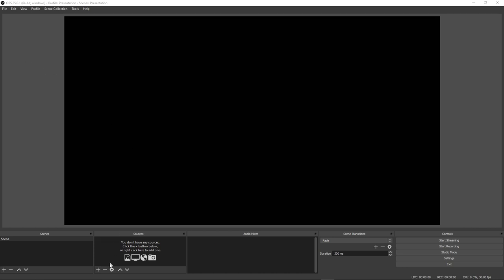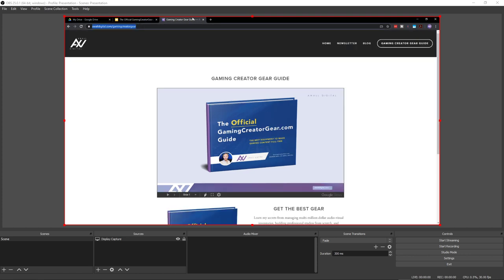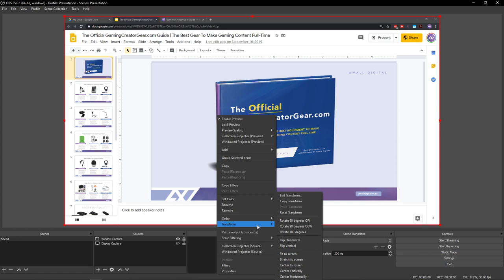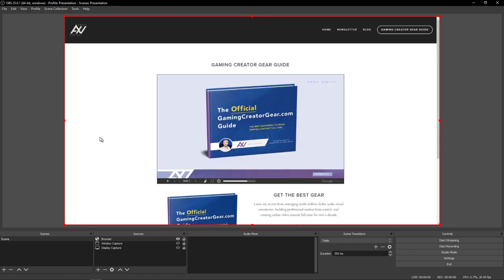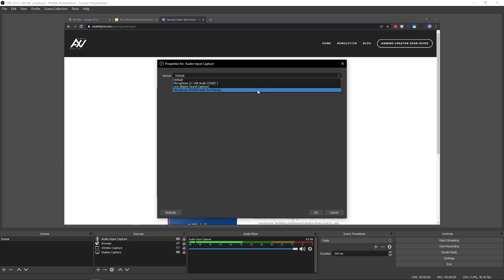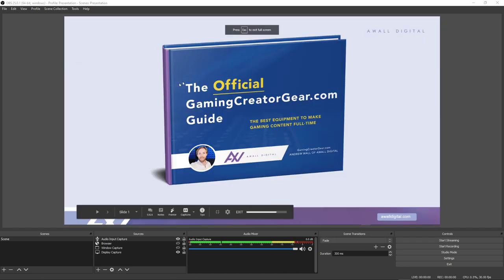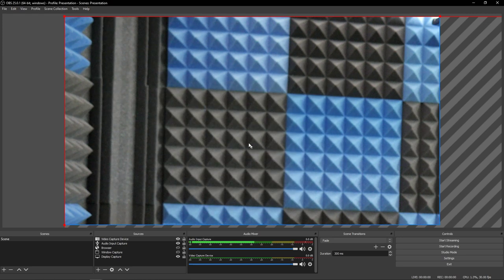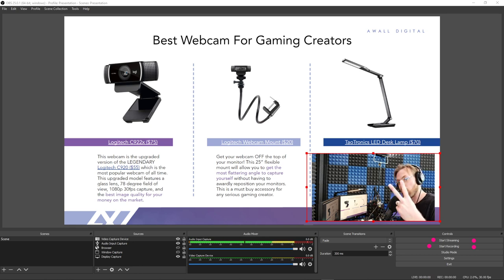OBS Studio: Ultimate Presentation Guide (OBS Studio Tutorial for PowerPoint Presentations)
2nd Monitor I recommended